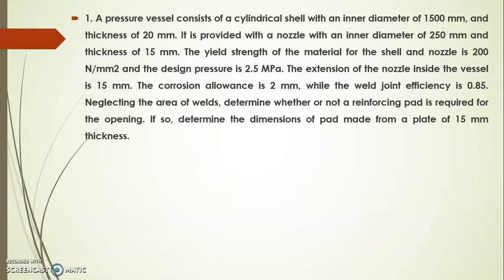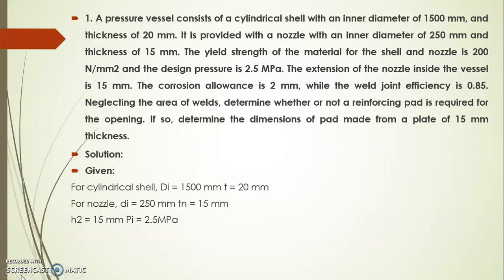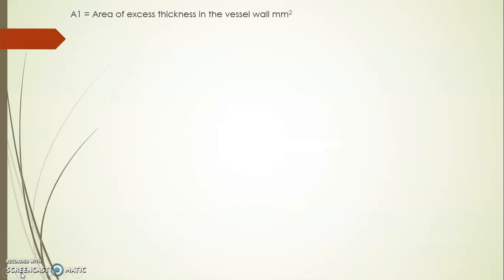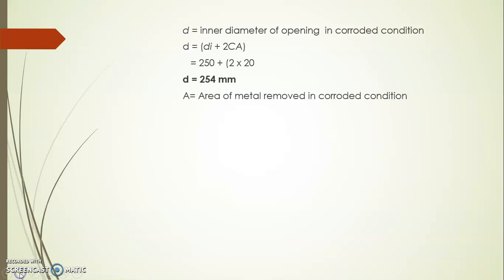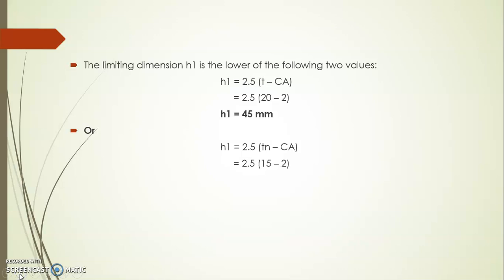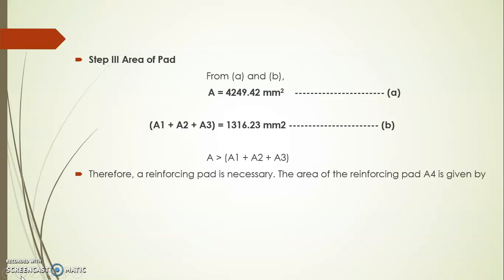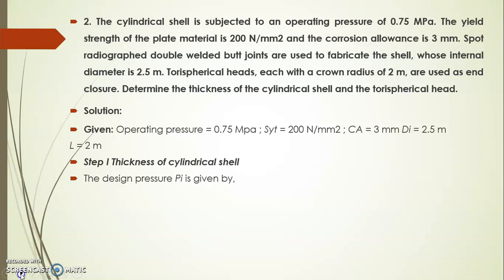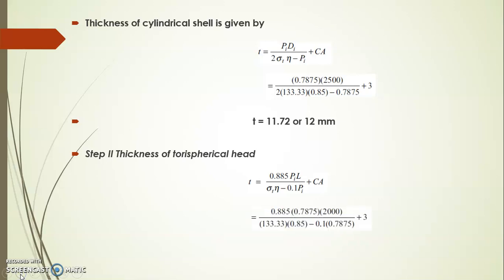Problems on Openings in Pressure vessel